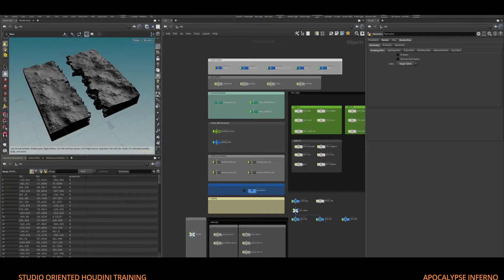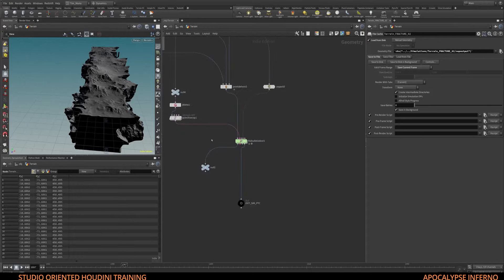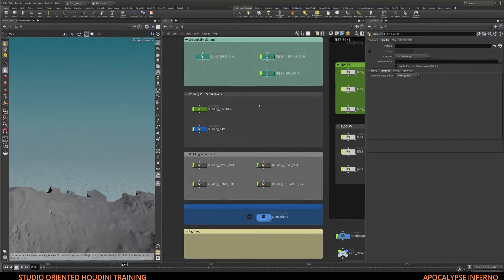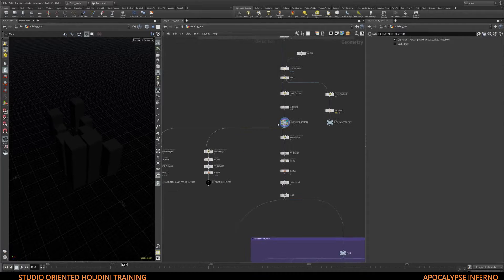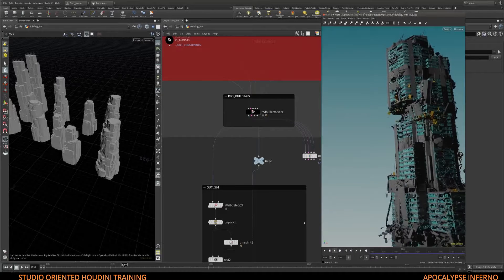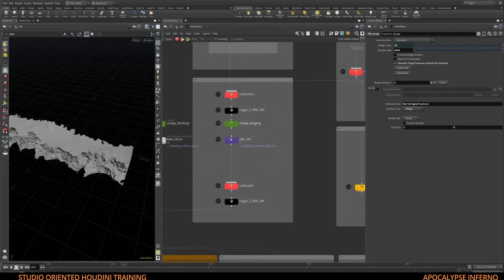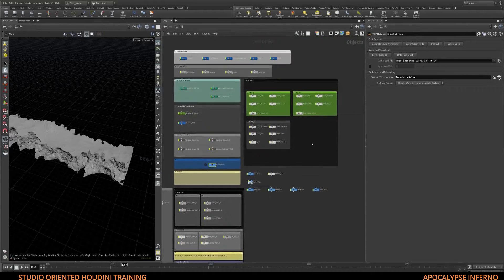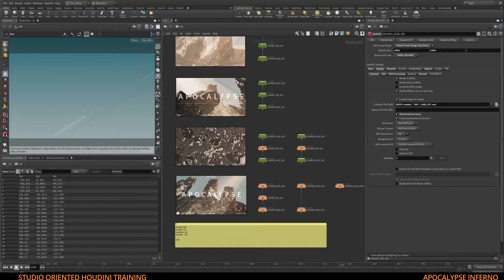Apocalypse- Inferno Houdini Training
Studio Oriented Apocalypse is Free for All
20 Hours of in-Depth Houdini Tutorial

This tutorial will take your empty Houdini scene to a completely destroyable City Layout. It will show you how to render the best possible way for optimum memory usage as well as fastest possible renders.

TOPICS COVERED
• Automated PDG systems for caching and baking
• Terrain Tools
• Scatter Systems
• RBDBullet Solver
• POP Solver
• Pyro Solver
• Disk Based Instancing
• Python for File Processing
• Performance Management
• Shading and Rendering
• Redshift Look Dev and Lighting Workflows

This tutorial uses redshift , but same workflows are supported with many other renderers including Mantra.